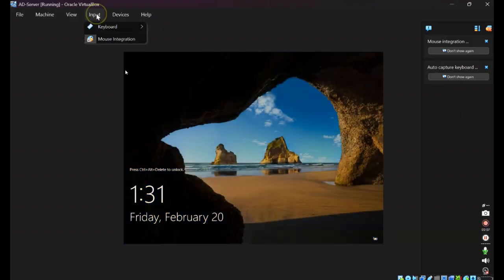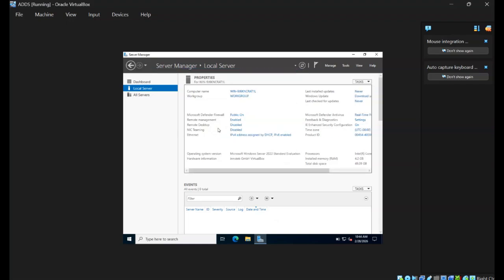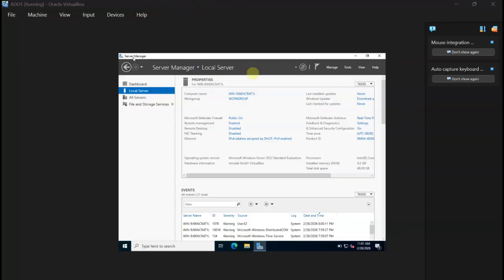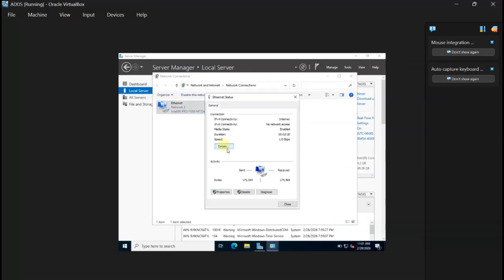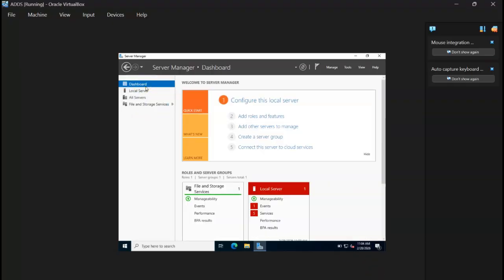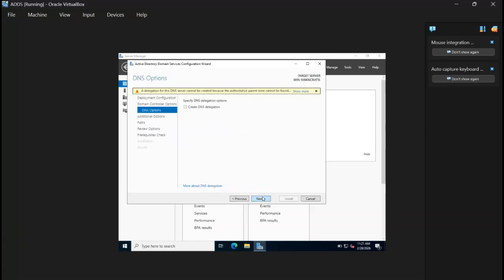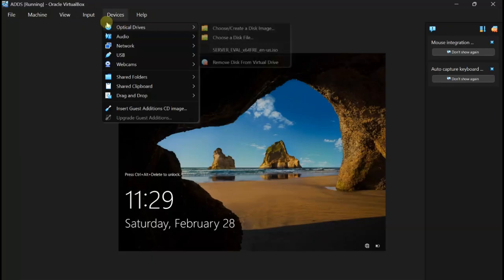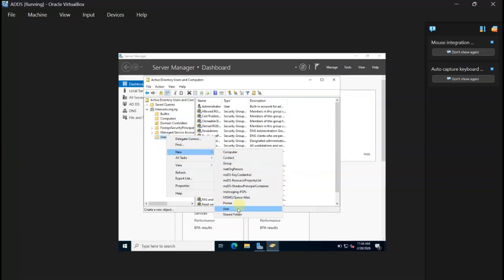How to Install ADDS, Set a Static IP & Promote Windows Server to a Domain Controller | Part 3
🖥️ In this video, we take a major step in building our Windows Server home lab:
Installing Active Directory Domain Services (ADDS), changing the server IP to static, and promoting Windows Server 2022 to a fully functional Domain Controller.

This is one of the most important parts of the series. Everything we do from here — managing users, group policies, and connecting to Entra — depends on getting this right.

✅ What you'll learn:
- Why a static IP address is required before promoting to a Domain Controller
- How to change your server IP from dynamic to static in Windows Server
- How to install the Active Directory Domain Services (ADDS) role
- How to run the AD DS Configuration Wizard to promote the server
- How to verify the Domain Controller is working correctly after promotion

📺 Coming Up Next:
Part 4 — Connecting Windows Server to Microsoft Entra Domain Services

⚠️ NOTE: Make sure your VM network adapter is set to Bridged or Host Only before setting a static IP, otherwise you may lose connectivity.